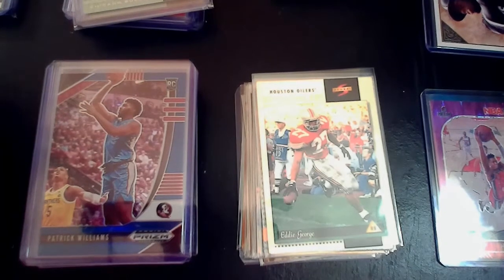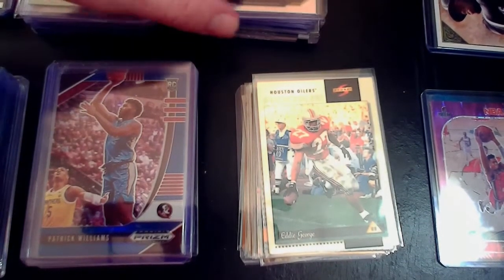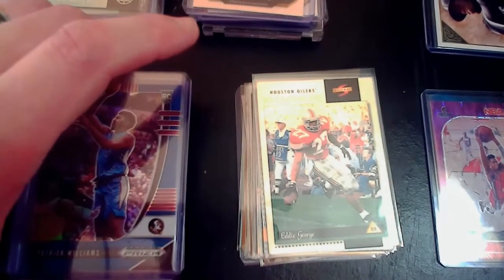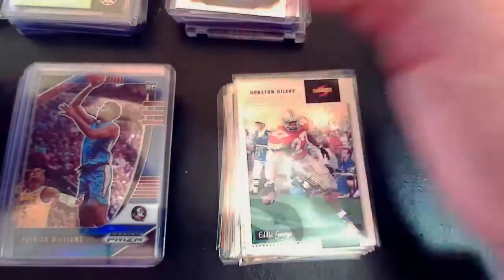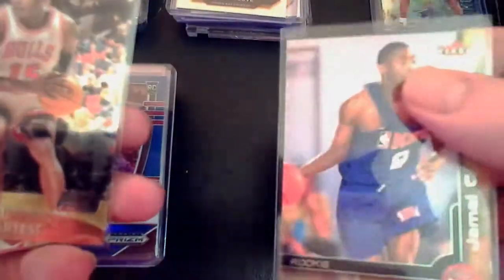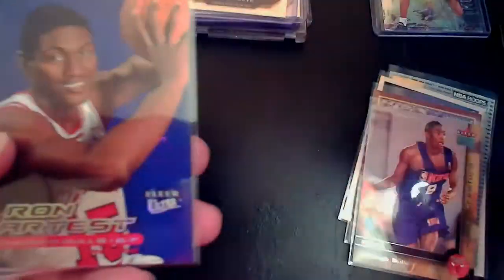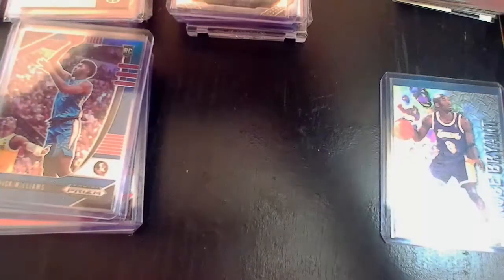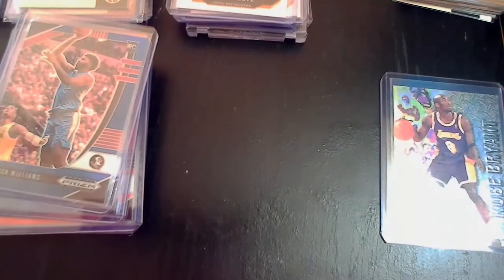Help me decide what cards to send to PSA for grading, LaMelo Ball Auto, Kobe Bryant RC & More!!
Help me decide what cards i should send in for grading plus help me figure out what that Ben Simmons Rc is worth as well among other questions!!
  Would you like to earn a free $30?
Interested in Investing? Sign up with M1 Finance and deposit and you will earn $30 for signing up a new account!